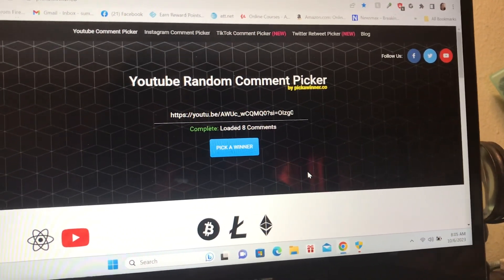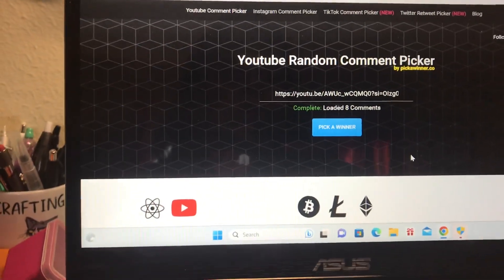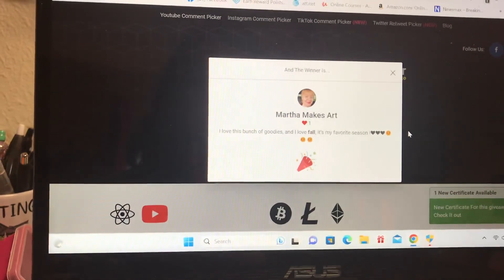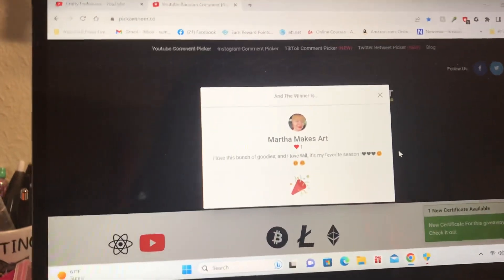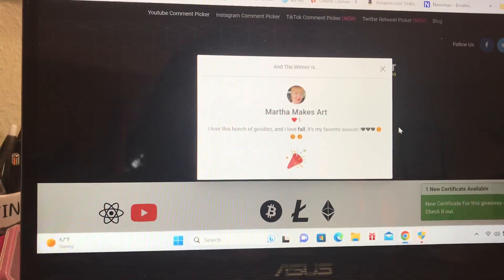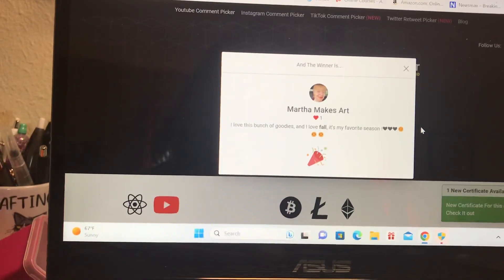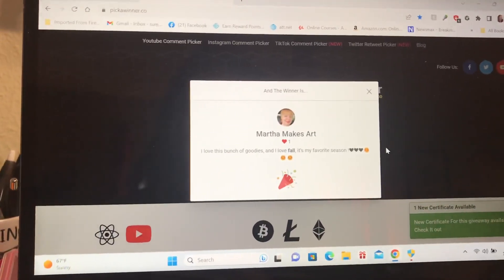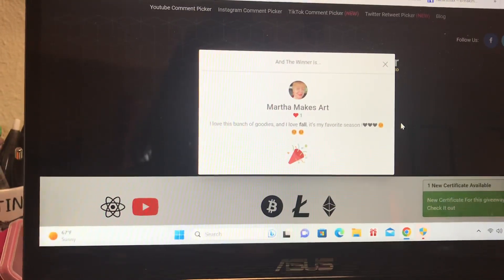Redraw for September Subscribers Giveaway 🎉😀💖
Congratulations Winner!

Must reply by 10/12/2023.

Edith 💖😀